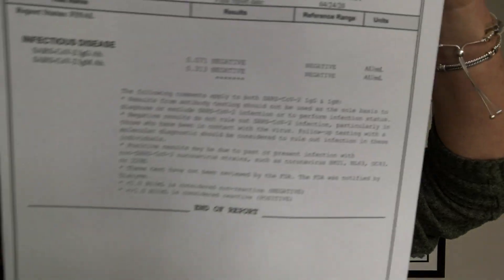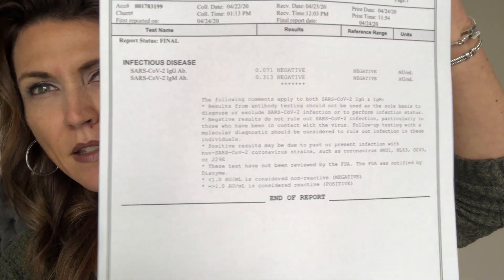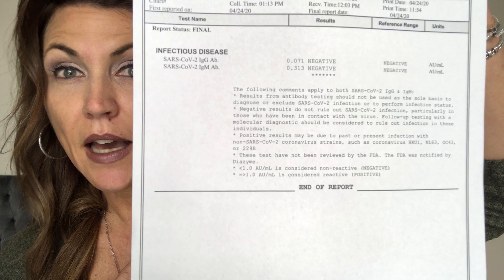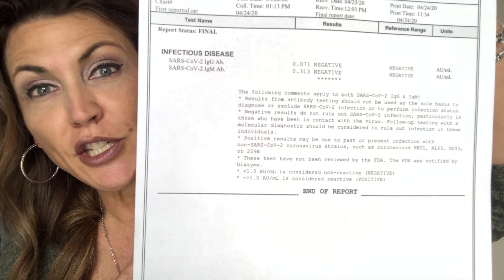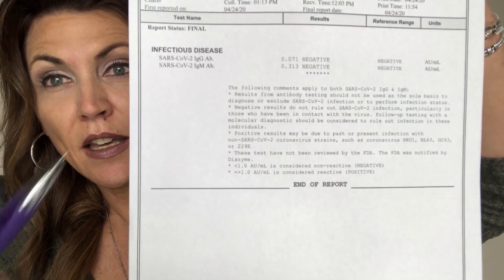Why use serology testing for COVID-19?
There are at least two different kinds of tests now available for COVID-19 (PCR nasal swabs and antibody blood tests), and there will be more in the near future.  Each type of test has its strengths and weaknesses.  The most important thing to know is the sensitivity and specificity of the test you're getting - this determines how accurate your results are.  False positives and false negatives happen with any test, but its critical we keep these to an absolute minimum.